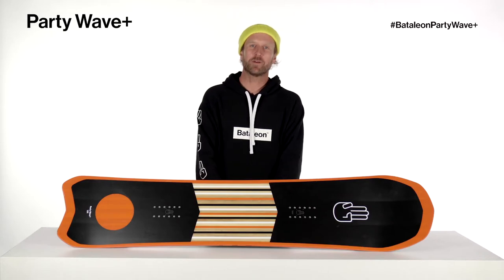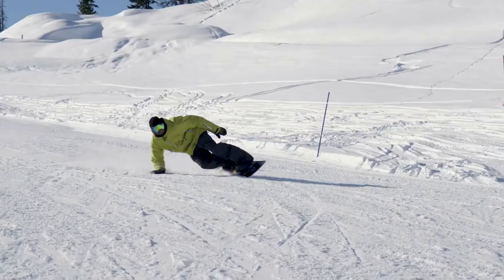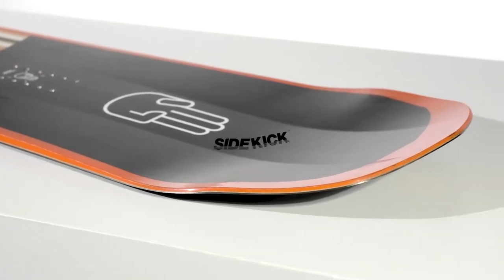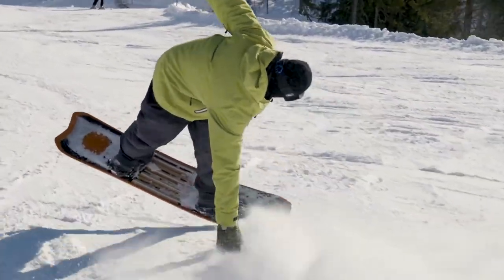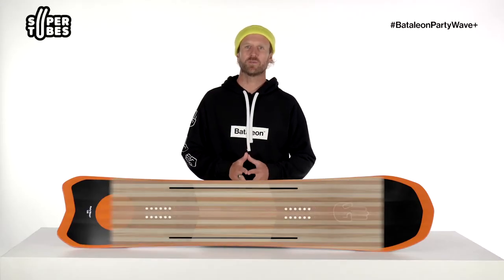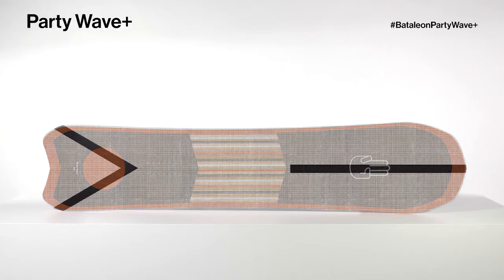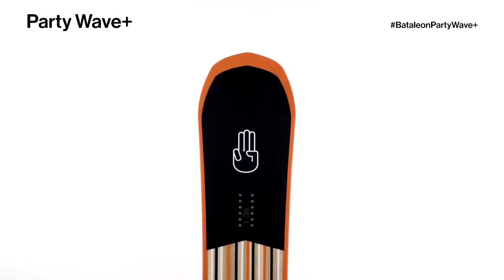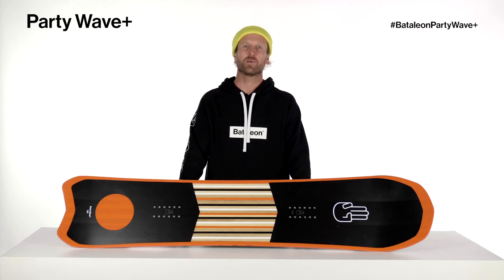2021 Bataleon Party Wave Snowboard Review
Short and wide done right

Drop in and hang loose on the Party Wave, an ultra wide board designed for endless fun in all conditions. Meant to be ridden 5-10cm shorter than your all-mountain board.

Triple Base Technology™
Freeride 3BT has a narrow centerbase and substantial sidebase uplift. The focus here is on edge control and versatility. These shapes have proven to be functional and competent in all conditions. Floating better than other brand’s powder specific boards yet holding an unbelievable edge while carving on slopes

Triple Base Technology™ is awesome. The lifted sidebase areas at the widest points of the board make a lot of sense. The boards turn smoother and faster and it helps when you are not completely clean on your landings.

SideKick™ dramatically increases the sidebase uplift at the widest points of the nose and tail. This makes turn initiation even smoother, increases float in powder and handling of the board in rough terrain.